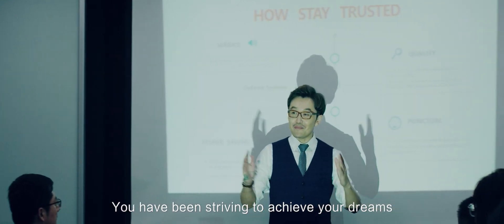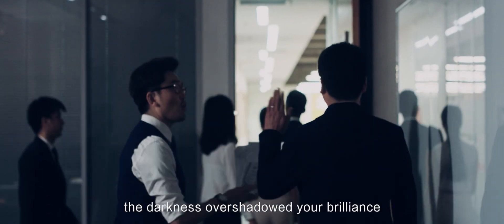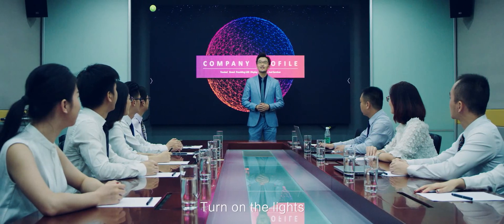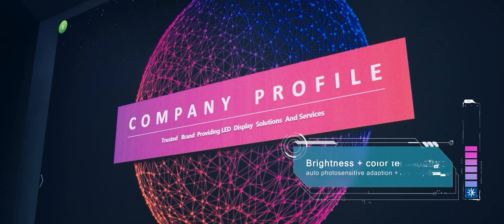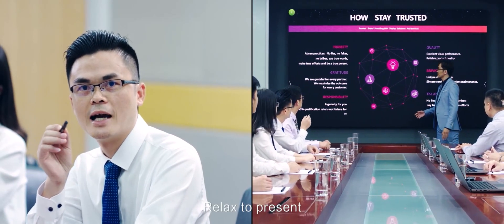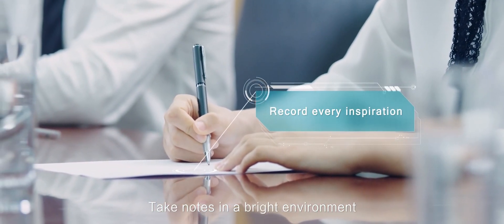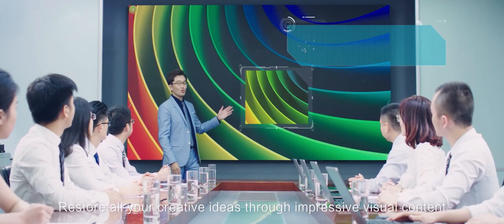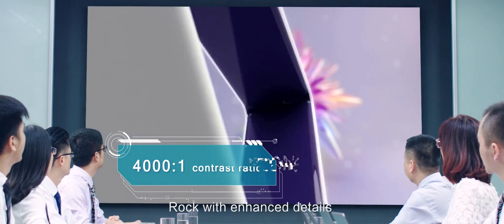AbseniCon -- Presentation solution featuring LED display technology for meeting & conference rooms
Absen (stock code:300389) iCon is a presentation solution for meeting & conference rooms.

Designed for screen usages for meeting and conference rooms demanding higher resolution, visibility and legibility, Absen iCon is an enabling meeting room technology assisting to achieve highly-efficient and productive meetings through reinforced visual content.

Featuring optimal adjustable brightness, wide viewing angle, excellent visual performance and easy installation and servicing, Absen iCon is able to improve the overall meeting environment and provide ultimate meeting experience. The lifetime of iCon is 100,000 hours, nearly 16.7 times longer than projectors.

Absen iCon adopts a robust Absen HDMI control system, promising accurate transmission and solid reliability. Ranging from 138”, 165” to 220”, iCon is a perfect integrated LED display solution suitable for any meeting space seating more than 30 people.